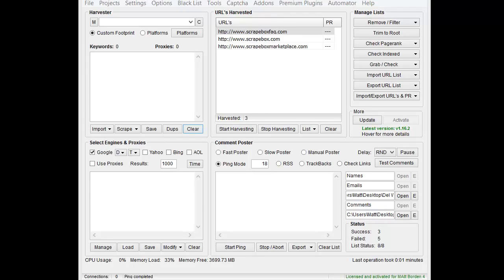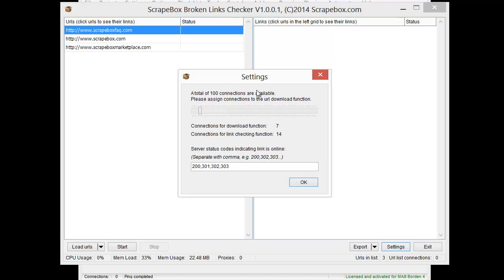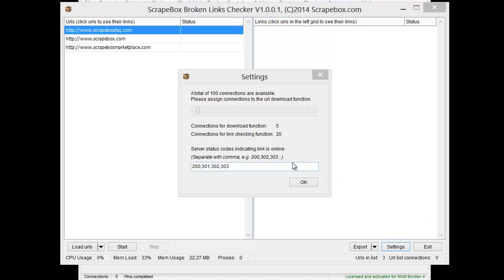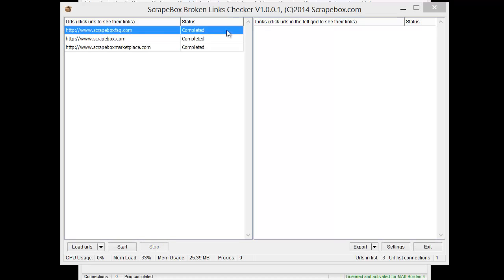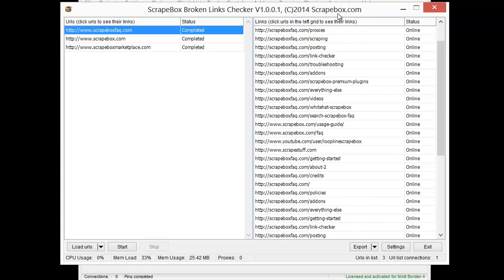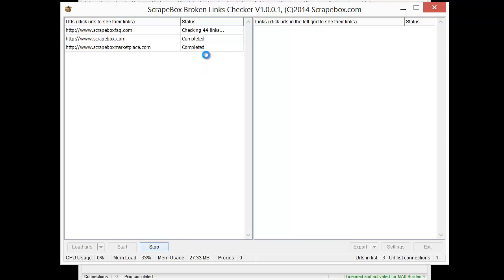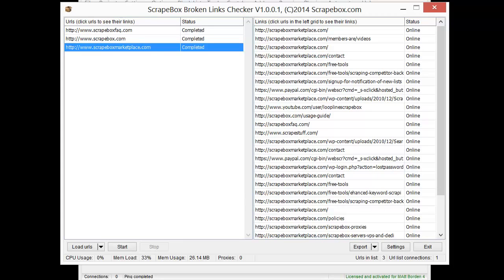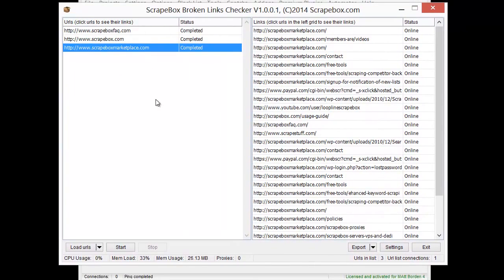Blackhatninjas Black Hat Ninjas Blackhatninjas.com Re-Uploaded - Scrapebox Broken Links Checker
Blackhatninjas Black Hat Ninjas Blackhatninjas.com Re-Uploaded and Shared - Scrapebox Broken Links Checker Addon - Scan websites for dead urls - Blackhatninjas Black Hat Ninjas Blackhatninjas.com Re-Uploaded - Scrapebox Broken Links Checker Addon - Scan websites for dead urls

Ephesians 6:10-17

10 Finally, my brethren, be strong in the Lord, and in the power of his might.

11 Put on the whole armour of God, that ye may be able to stand against the wiles of the devil.

12 For we wrestle not against flesh and blood, but against principalities, against powers, against the rulers of the darkness of this world, against spiritual wickedness in high places.

13 Wherefore take unto you the whole armour of God, that ye may be able to withstand in the evil day, and having done all, to stand.

14 Stand therefore, having your loins girt about with truth, and having on the breastplate of righteousness;

15 And your feet shod with the preparation of the gospel of peace;

16 Above all, taking the shield of faith, wherewith ye shall be able to quench all the fiery darts of the wicked.

17 And take the helmet of salvation, and the sword of the Spirit, which is the word of God: